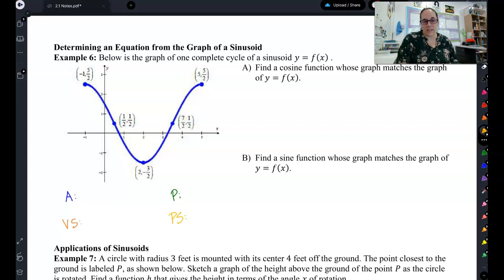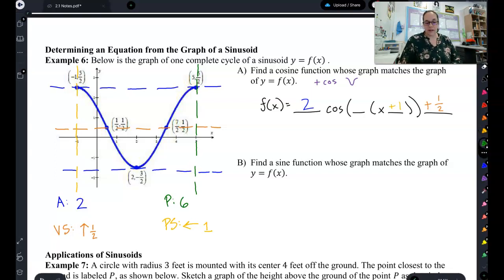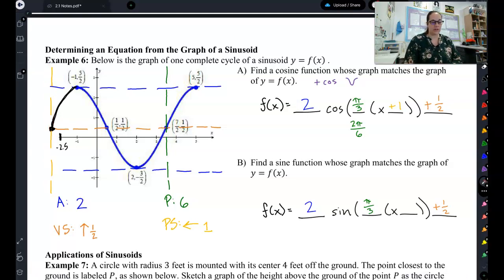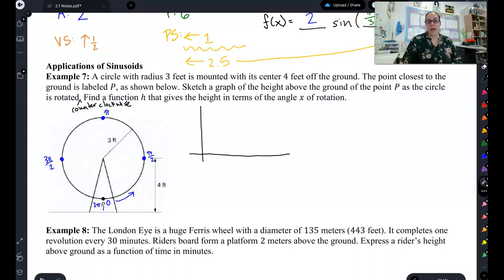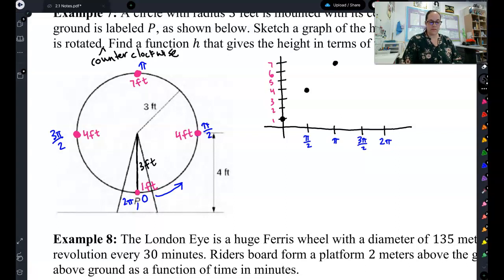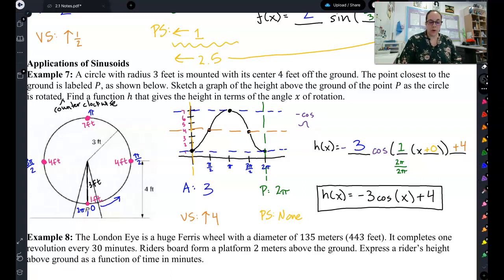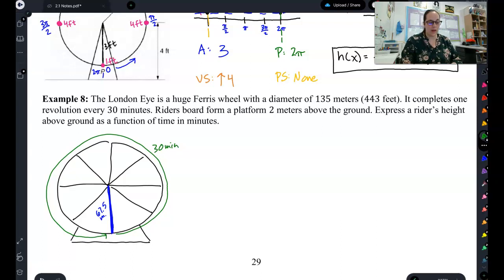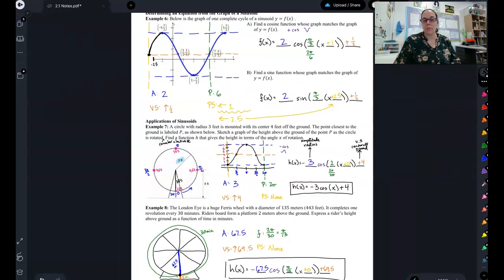CE1060 2.1 Lesson Pt 7